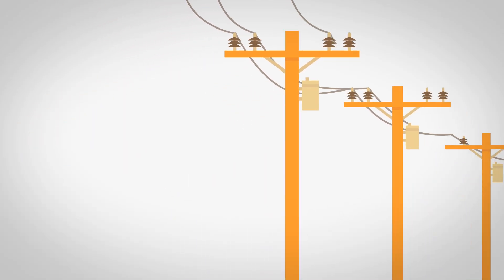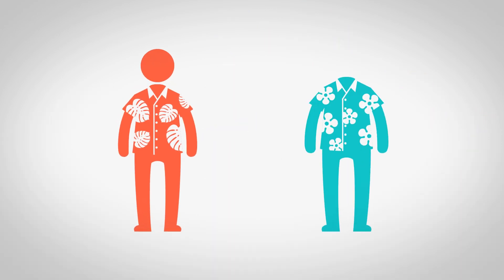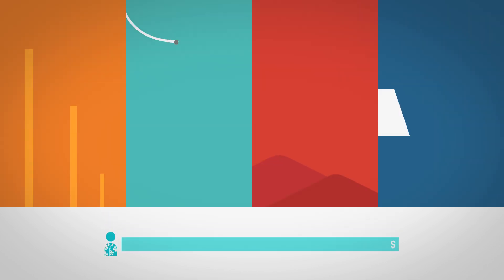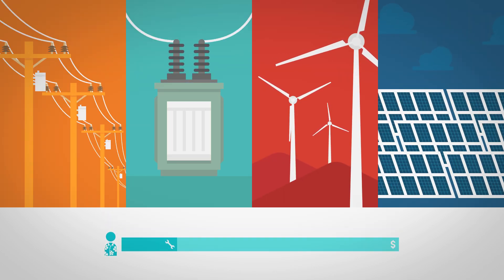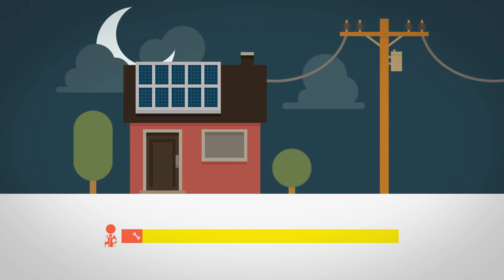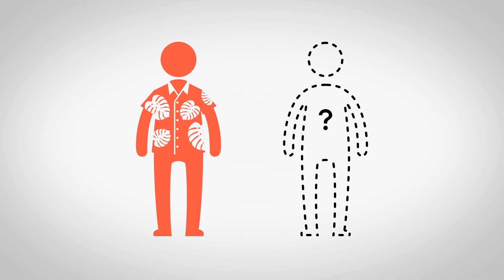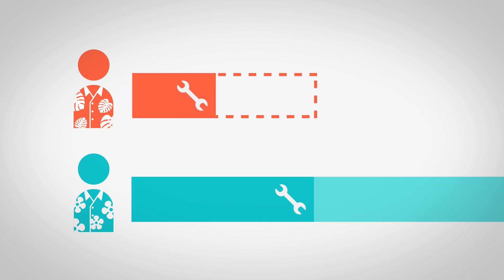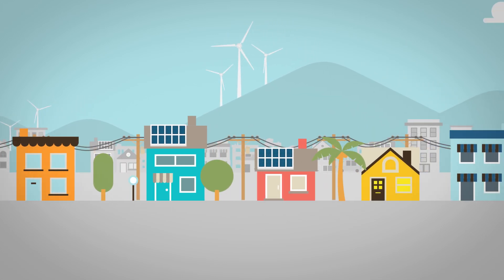A Sustainable Solar Future for Hawaii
Solar photovoltaic (PV) power is a vital resource for Hawaii’s energy future and an important option to help our customers lower their electric bills. We’re committed to continue increasing rooftop PV in a way that’s fair, safe, and sustainable for ALL our customers – both those with PV and those without. That’s why we’re proposing a plan to sustainably increase rooftop solar.